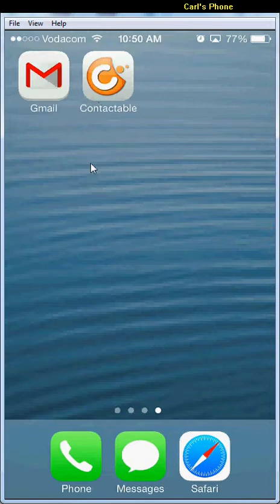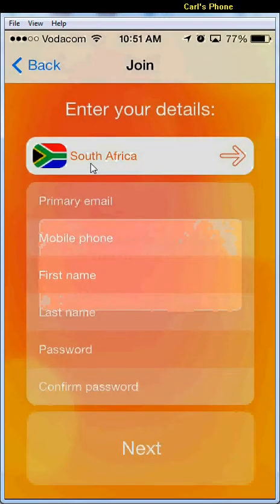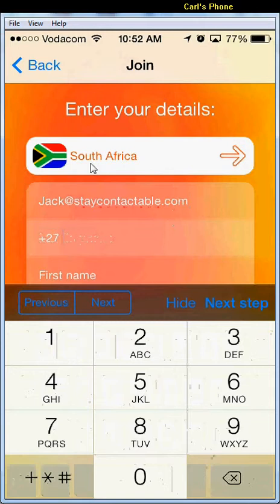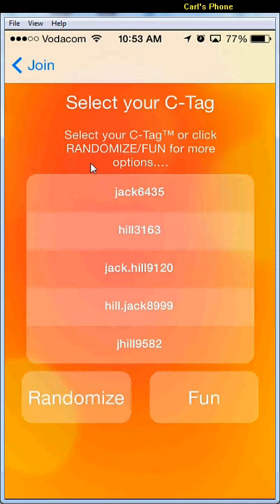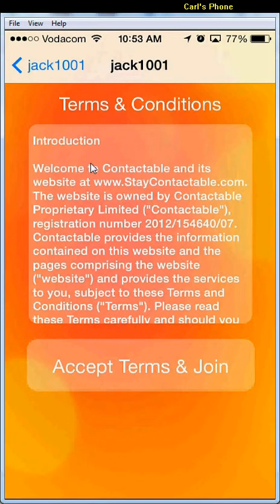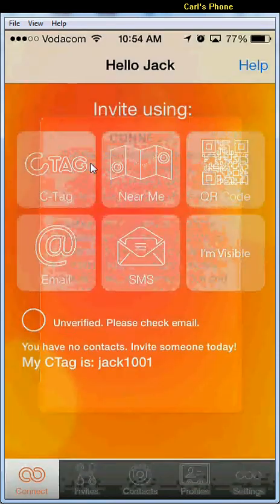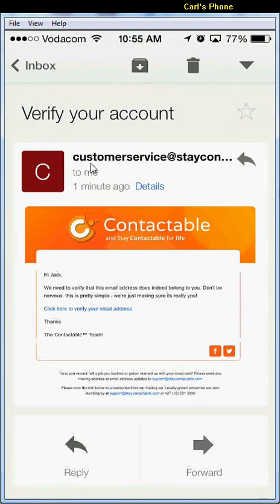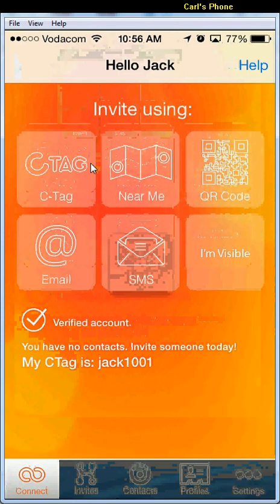How to Join Contactable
This FAQ video walks you through the process of joining Contactable as a first time user.